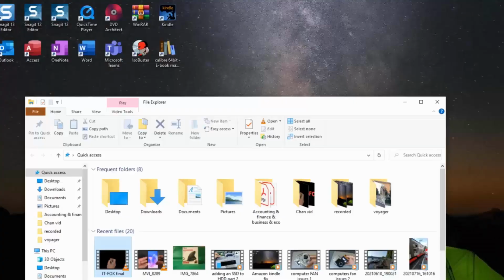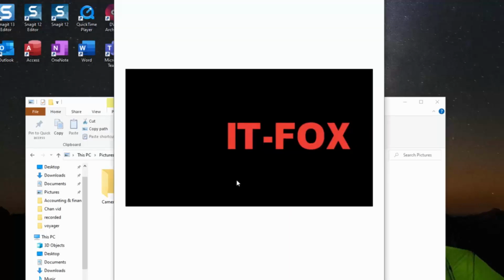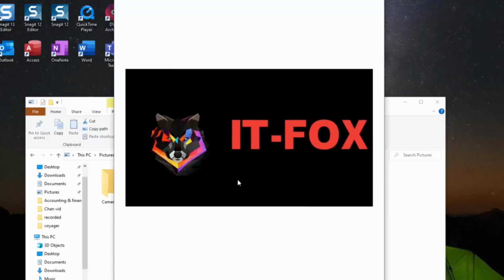how to take snapshot or a screen capture using VLC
This video is a step by step tutorial in which I show you an easy way to take snapshot or a screen capture using VLC